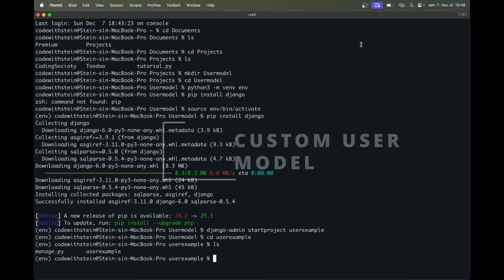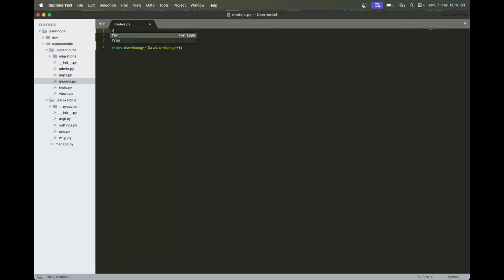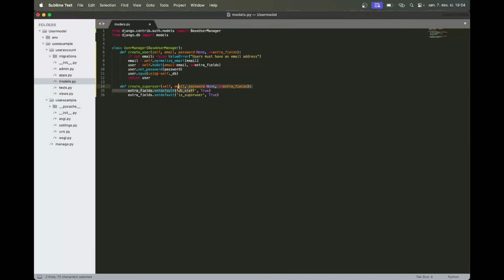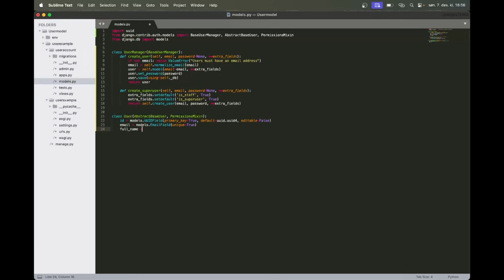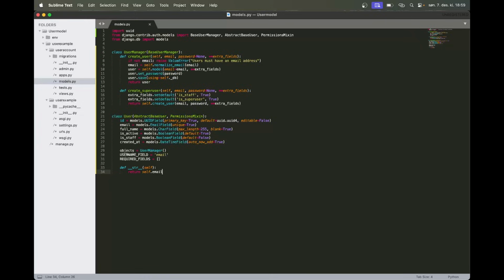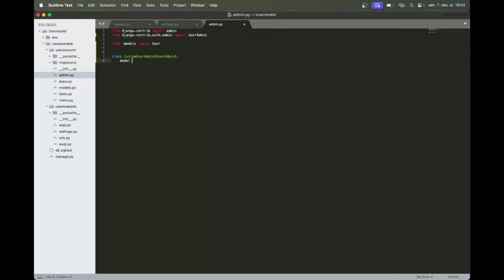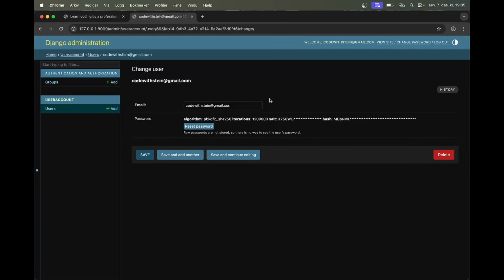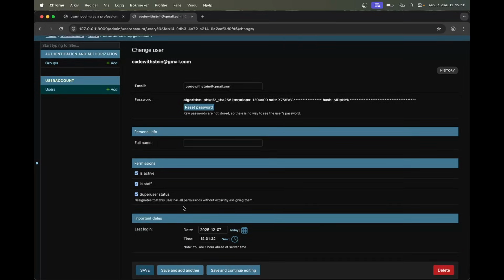Custom User Model | Django 6.0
Using a custom model for users is something you usually do in almost all Django projects.

In this video, I will go through how to set one up using a custom manager, and also how to register it with the Django Admin Interface.

I will be using a new field for the name, I will use UUID for the primary key, and I will use e-mail for the authentication. So there will be no username.

Support me

Important links